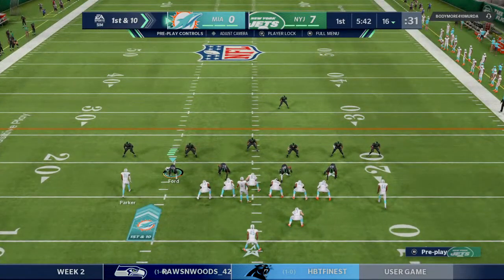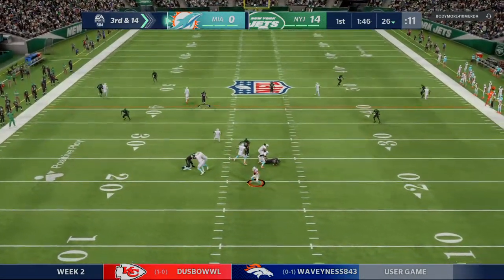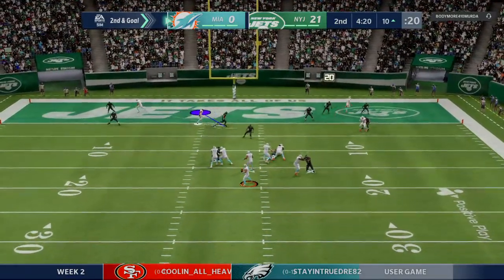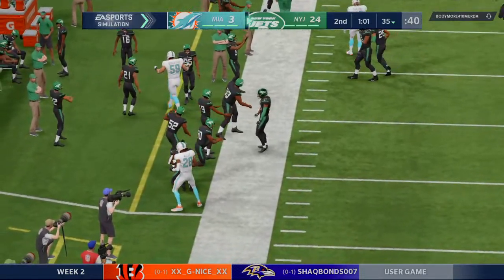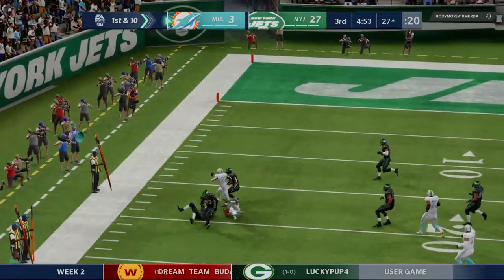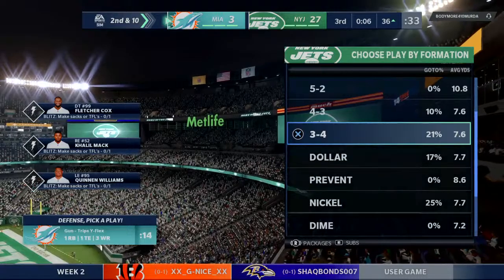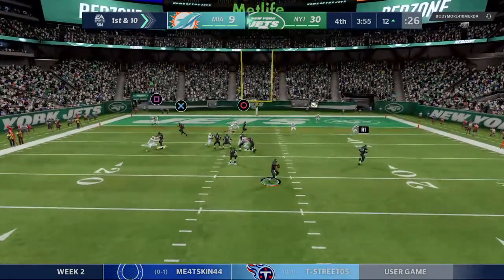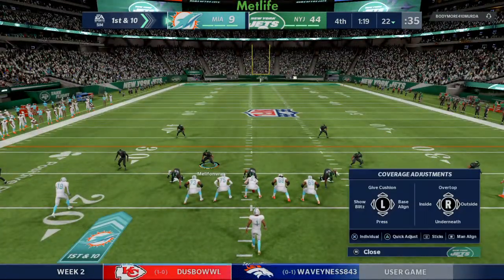Jets vs Dolphins AMO Action